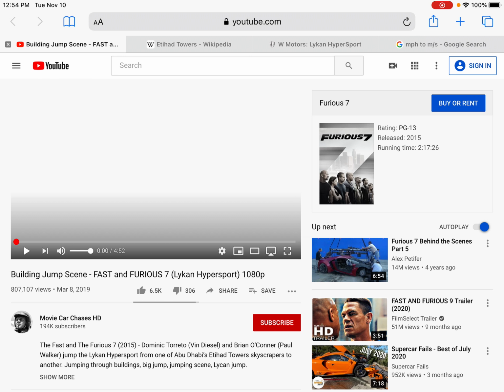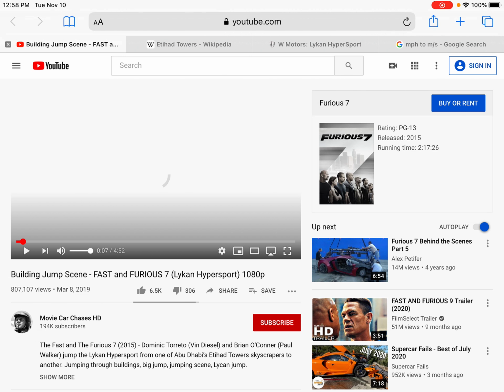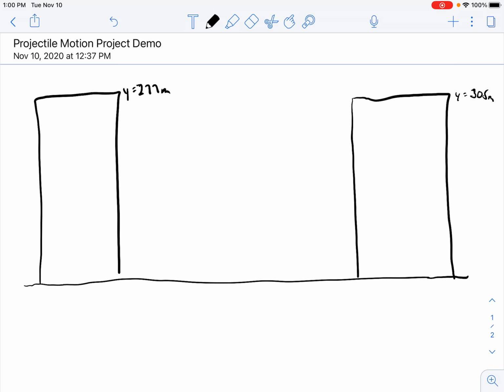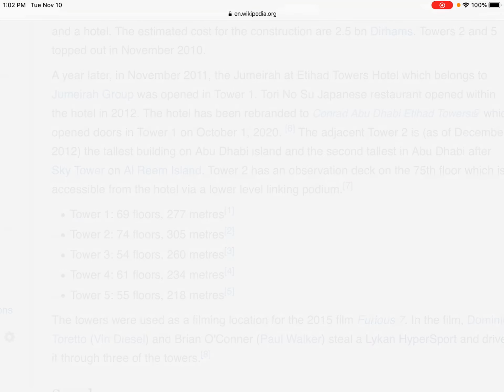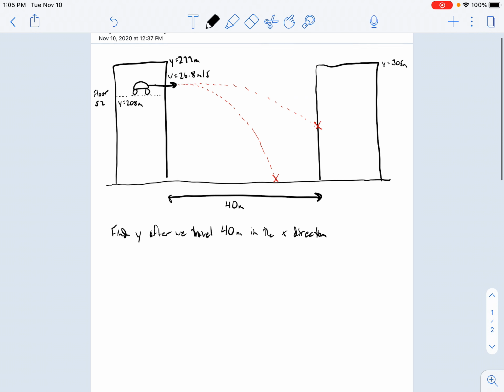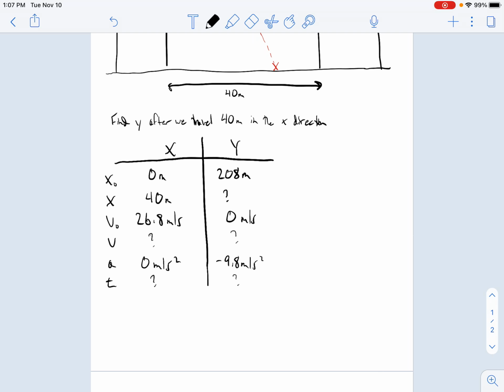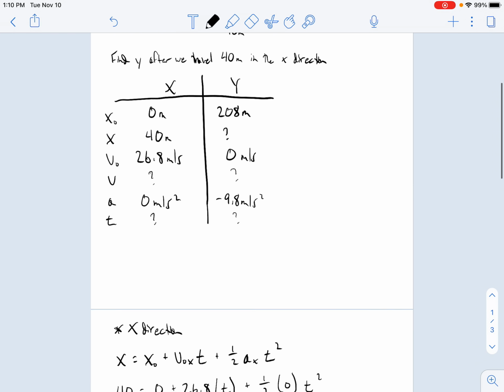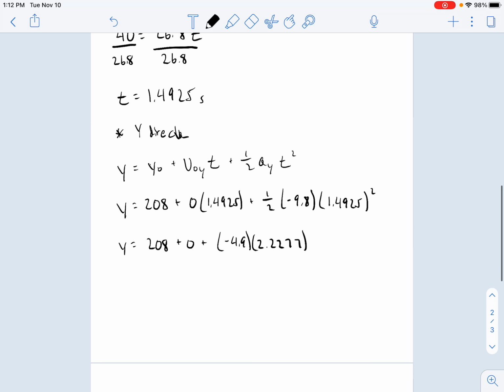Projectile Motion Project Demo